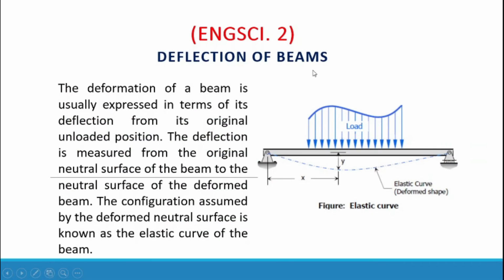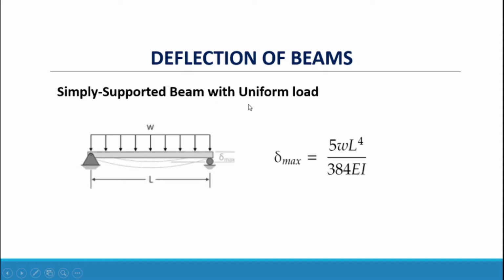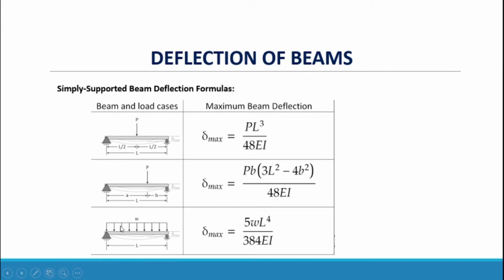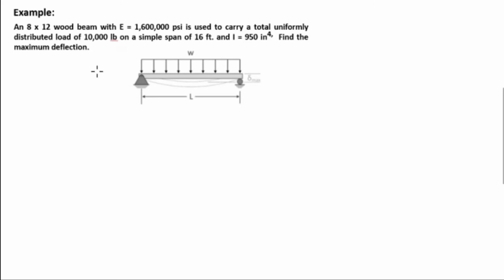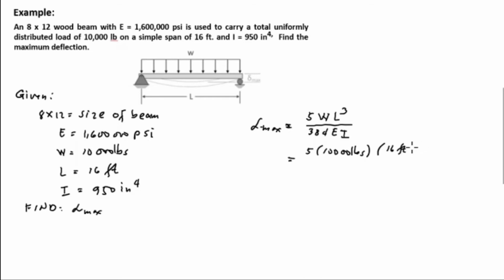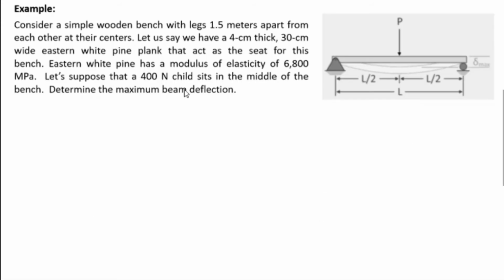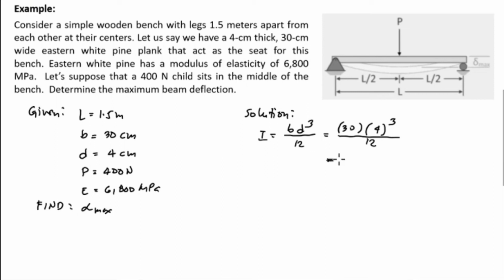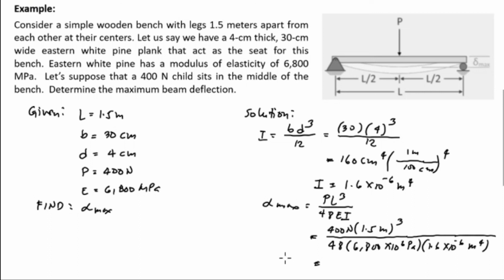Strength of Materials: Deflection of Beams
Lesson: Deflection of Beams